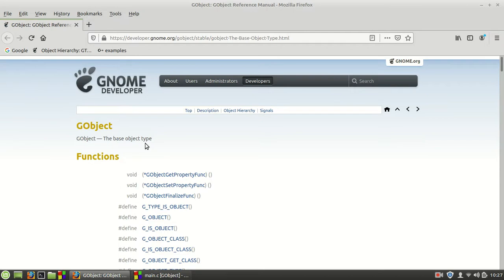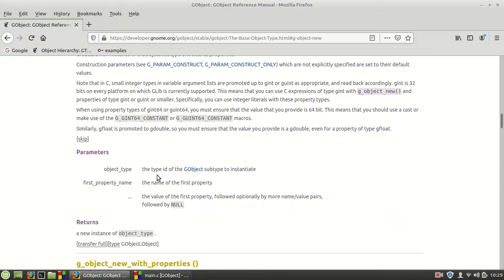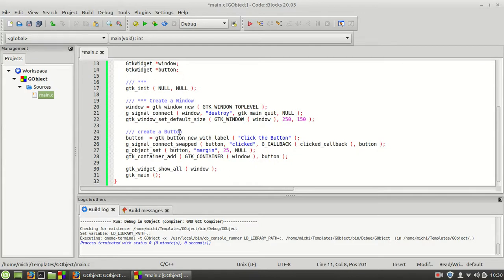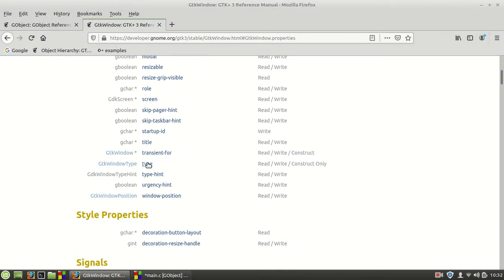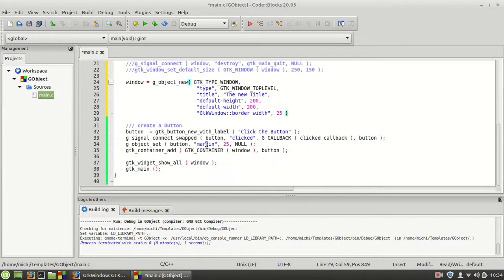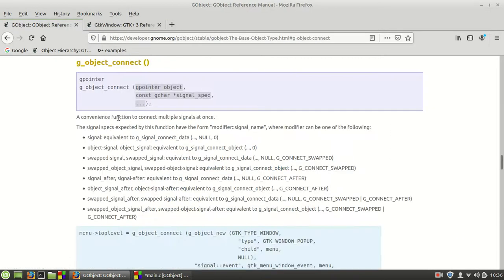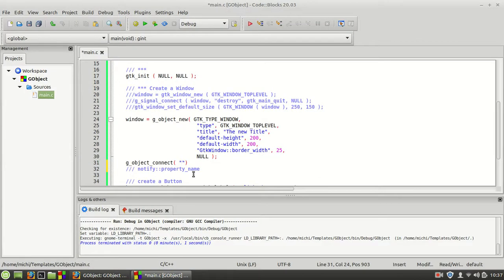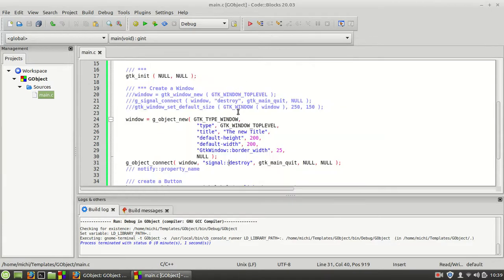GTK GObject Part 10a